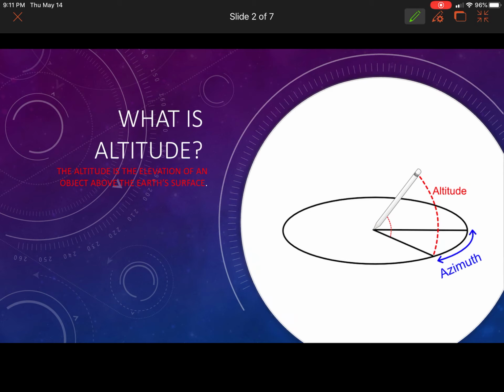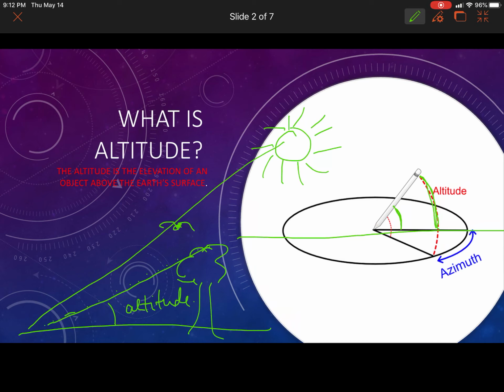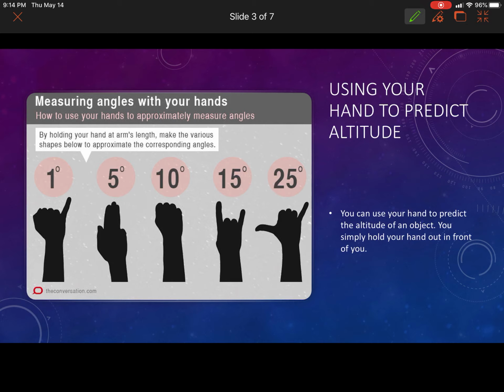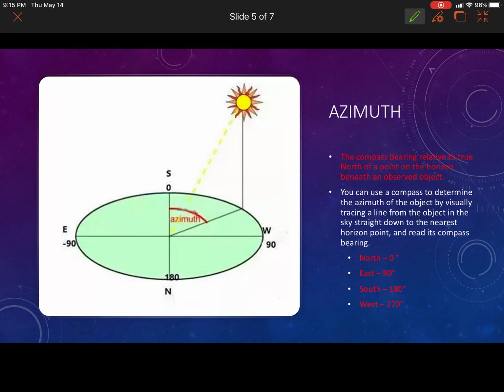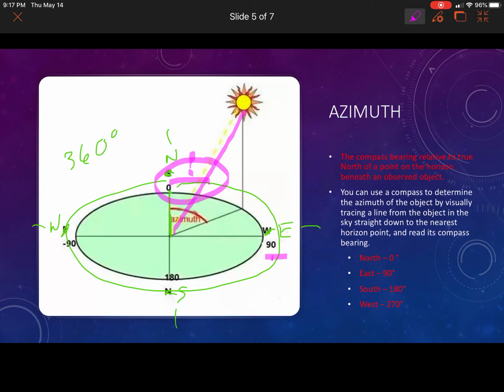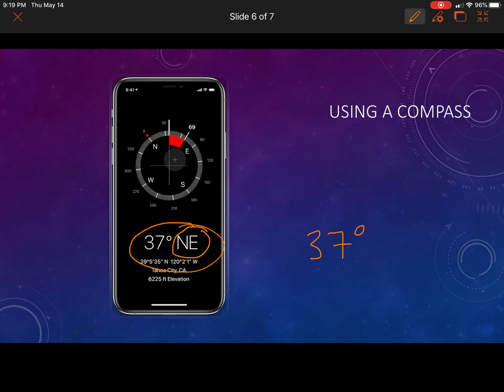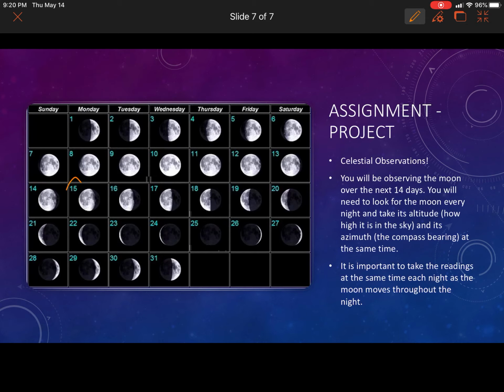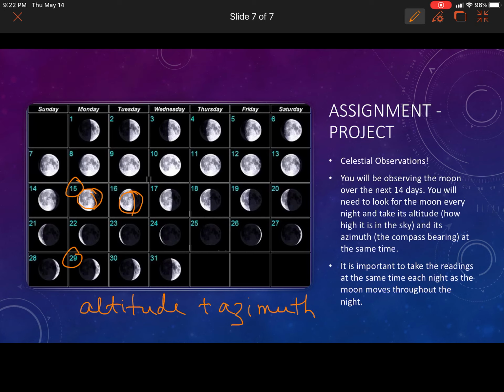Sci 9 Lesson 2.2 Altitude and Azimuth